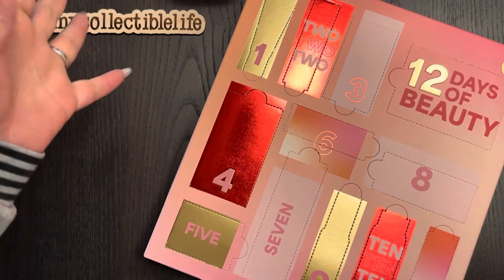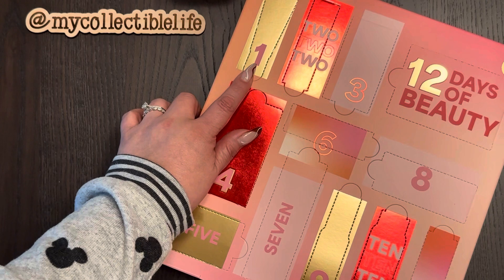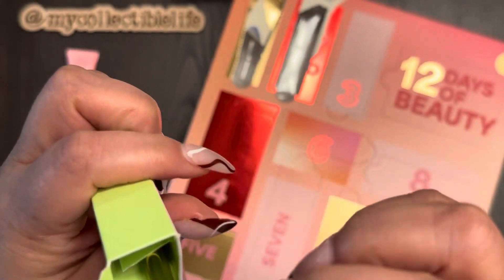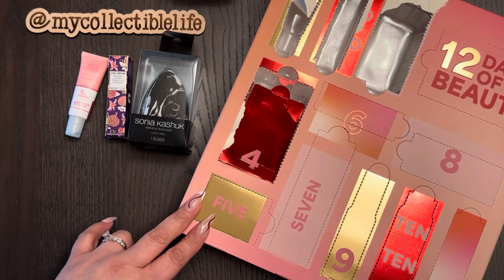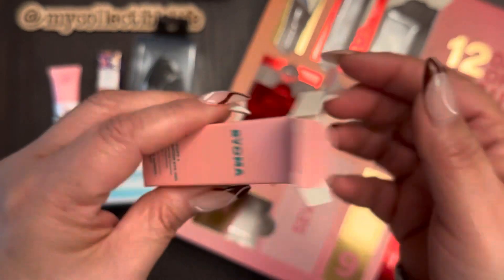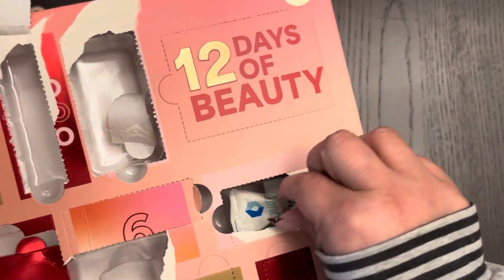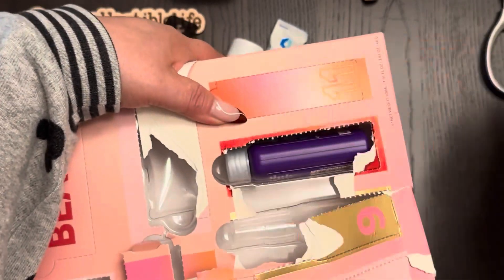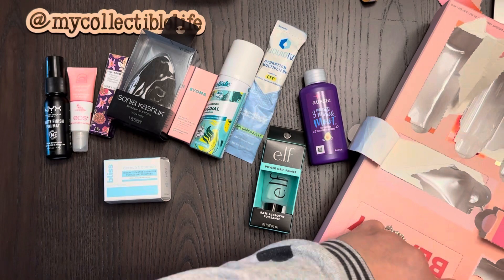12 Days of Beauty Advent Calendar | Day 7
Ferris Press Wheel -  Claim a Free Ink Charger Set - New York New York Collection coupon

Design Gardenia - Use ANACFRIEND at check out to save 20%

Chilitos Candy and Chamoy  - Use at check out ANA23509 to save 10%

KenKustomz - Use at check out ANA10 to save 10%

Simply Gilded - $5 off $15.00 on your first purchase

Athletic Greens - Receive one year supply of Vitamin D3+K2, plus 5 free AG1 Travel Packs